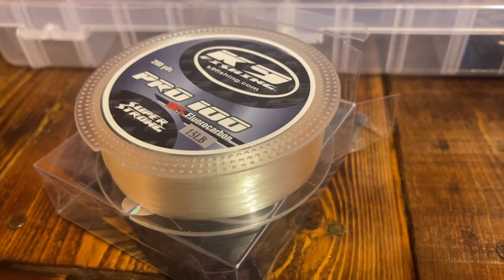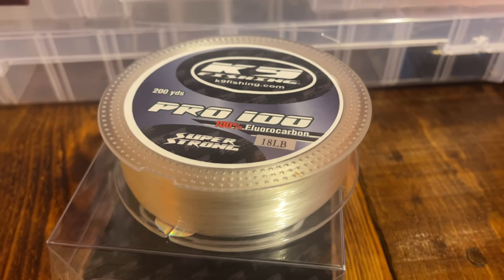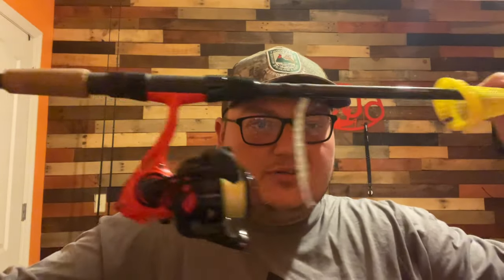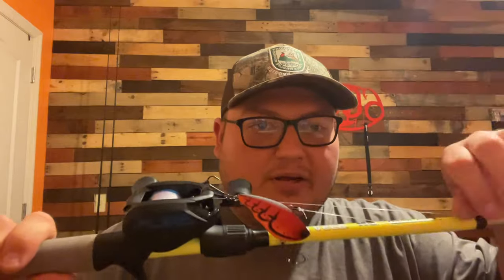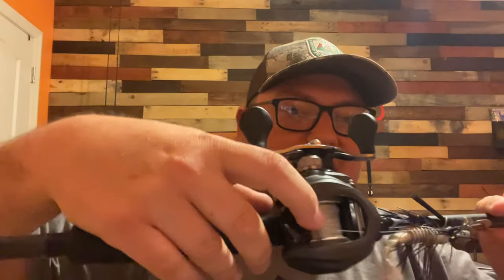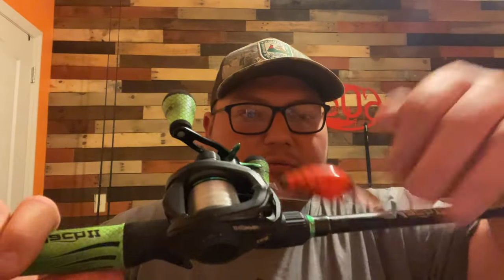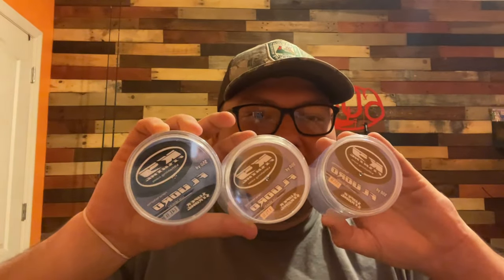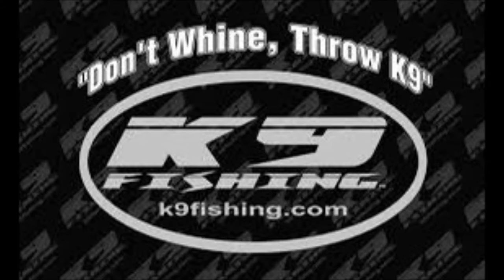K9 Fishing Line Unboxing!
For the money K9 fishing Line is some of the best line made I’ve been using there line for awhile now and it’s strong and sensitive I highly suggest checking out. K9 FISHING LINE

Products I Use And Believe IN

Z Man TRD

Plano Edge 3600

Plano Edge 3700

Plano Edge 3700 Deep

Plano Edge 3700 Thin

Plano Edge Terminal Tackle